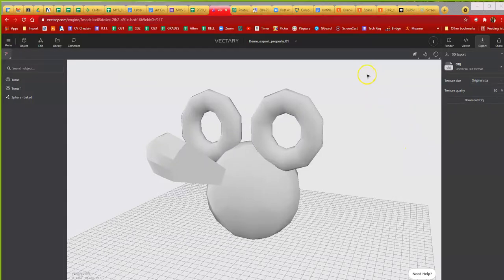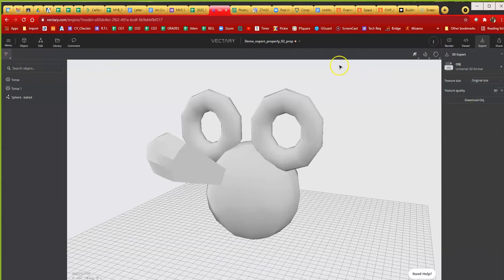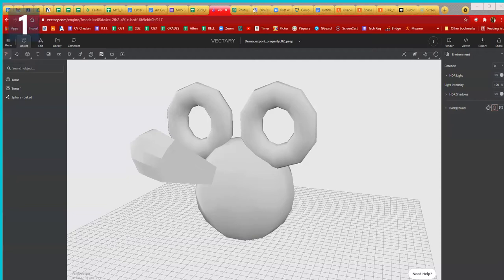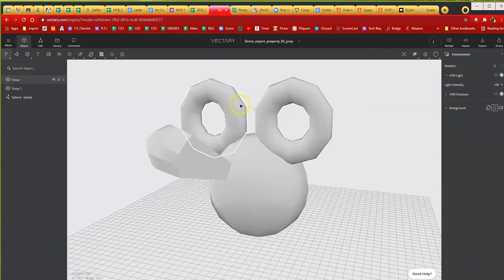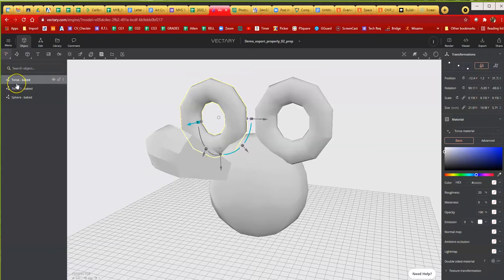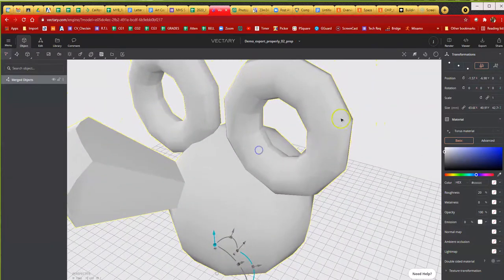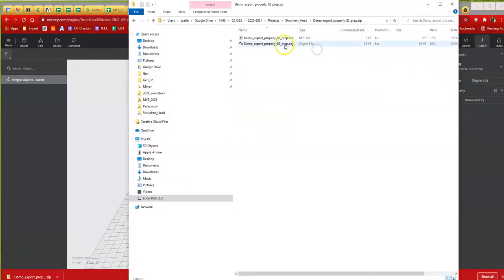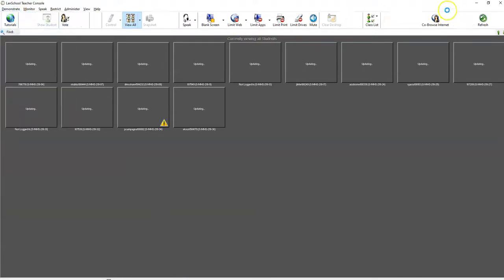Vectary obj Export Preparation for Printing Tutorial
Tutorial for my students to learn how to properly prep their 3D mesh for printing on a MakerBot.